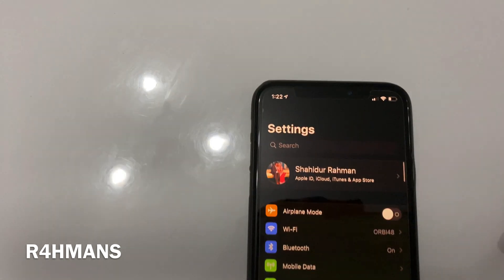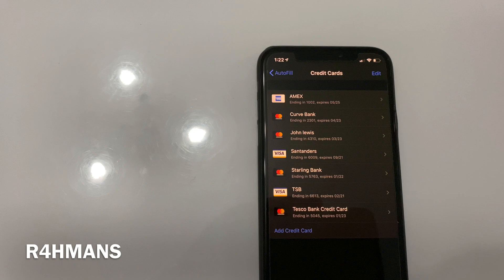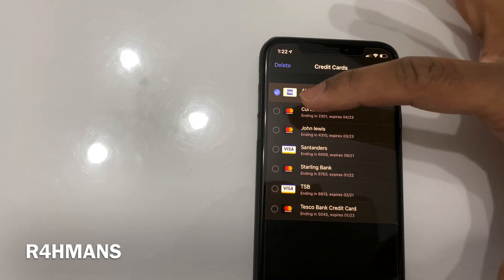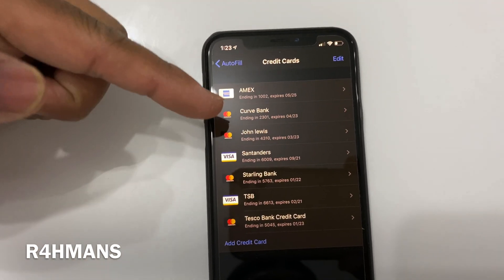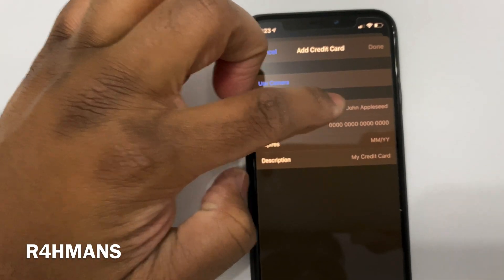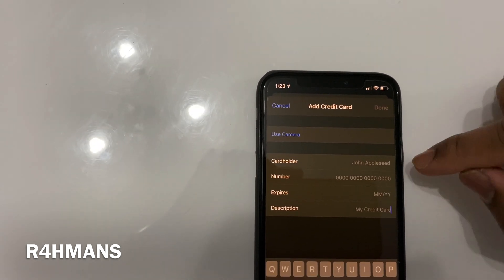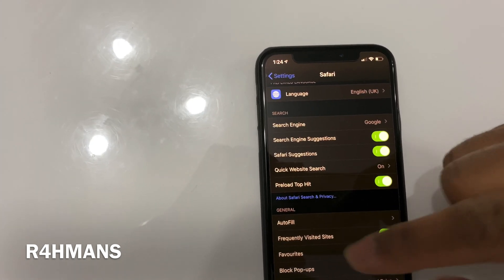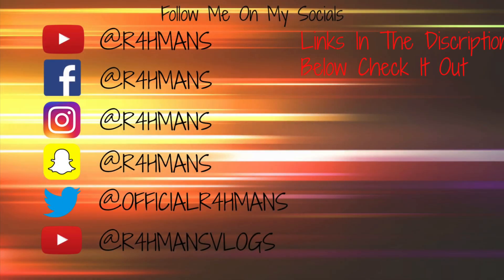Remove Or Add Credit Card From Safari iCloud Keychain Auto Fill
Hello there guys today I will show you how to remove or add credit card from your safari auto fill so iCloud Keychain, this was something I wanted to find out so I thought I would show you guys how to do it.

Other YouTube

I will not be held responsible on the modifications you may do after watching some of my videos, i do these videos to help you out and show you.